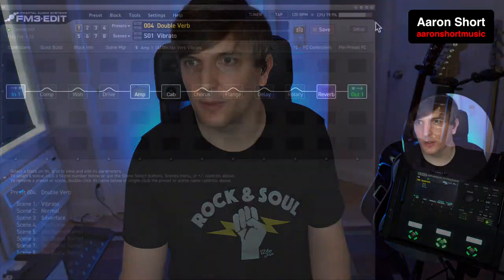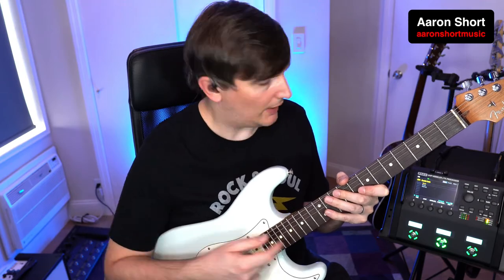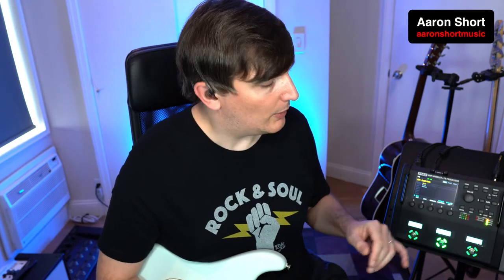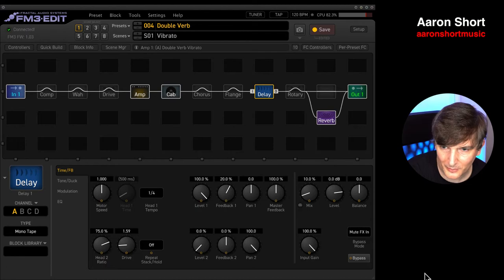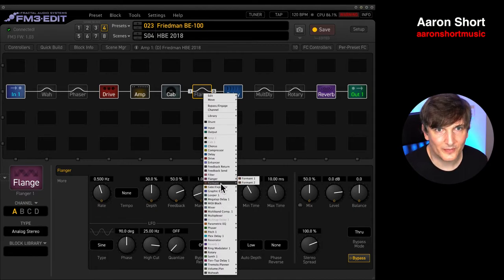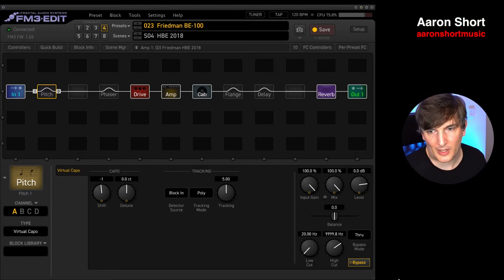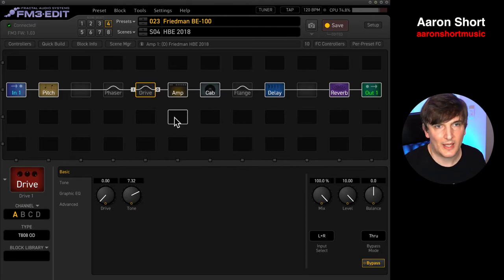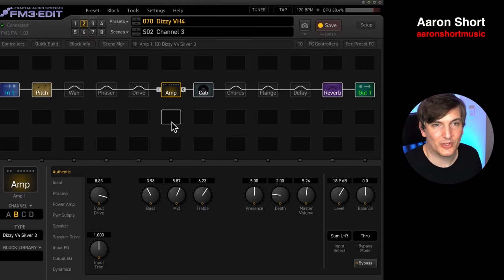Testing the Fractal FM3 with 'Band In A Box' for the first time!